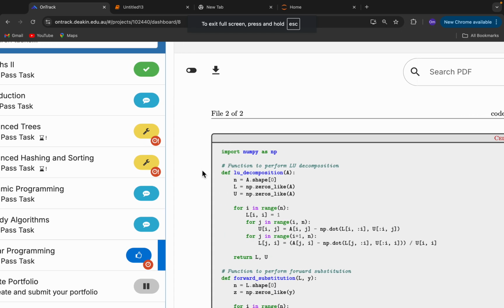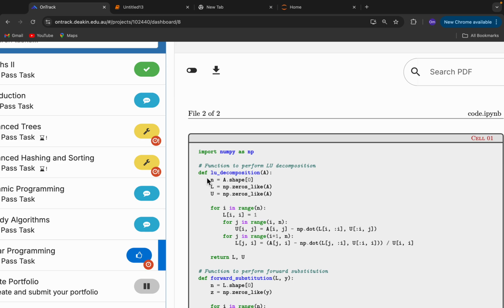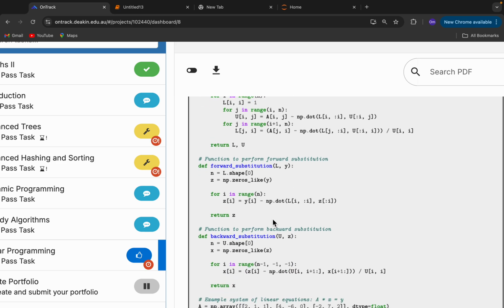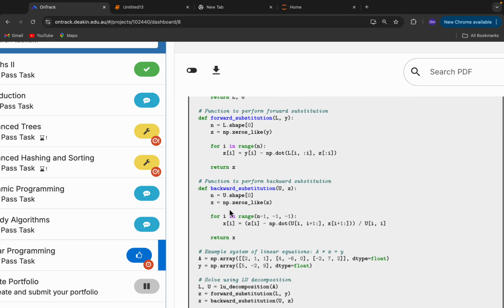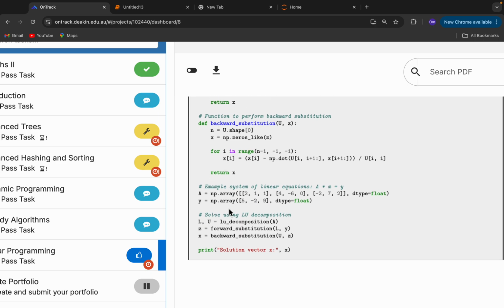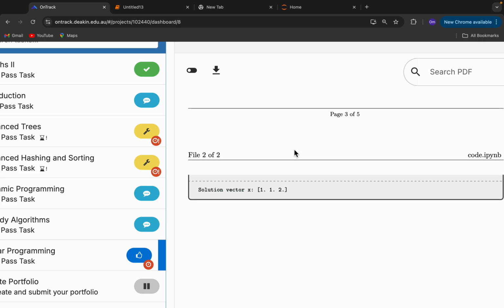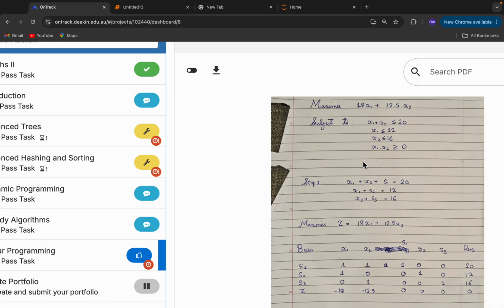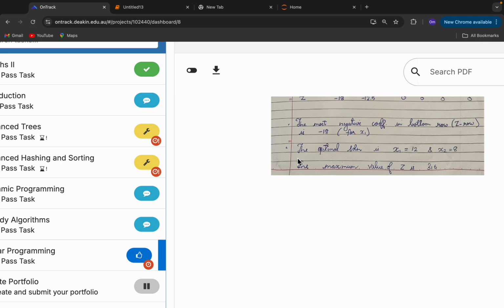Task 8.1P explanation